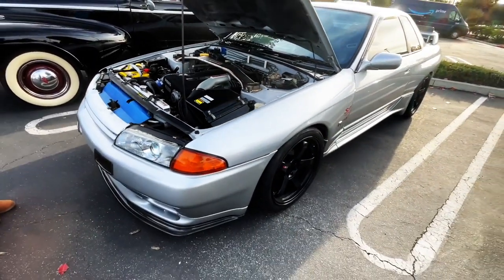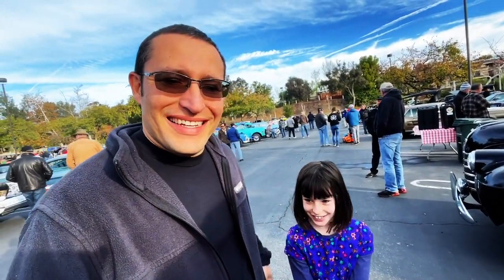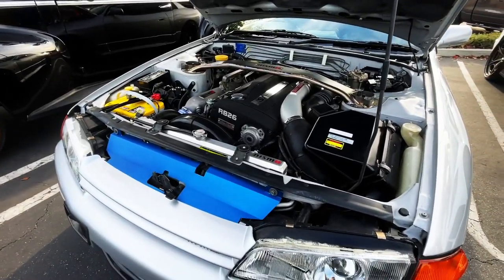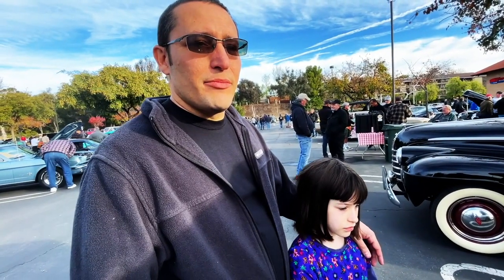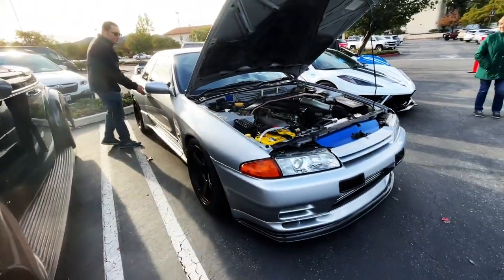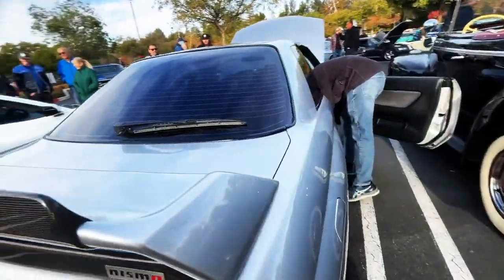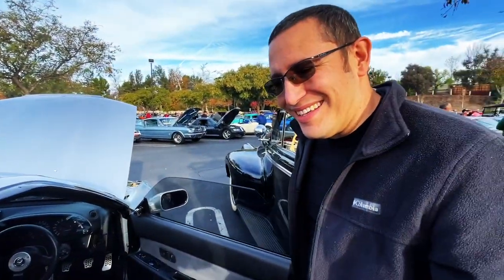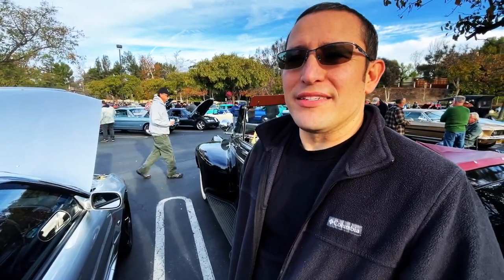Little Girl explains the 1992 NISSAN SKYLINE GTR Nismo S1 - Fireball Tim Garage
FIREBALL TIM GARAGE STORE - fireballtimgarage.art
EBAY STORE

FIREBALL TIM has been a Hollywood Concept Artist, designing MOVIE CARS in the Film Industry for the last 40+ years. He's done over 400 films, TV and over 1000 Commercials.